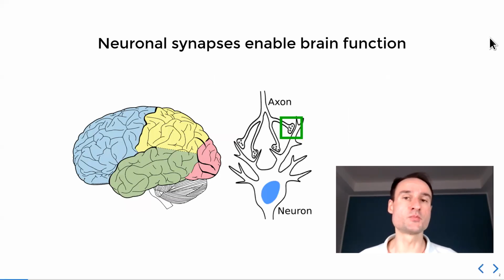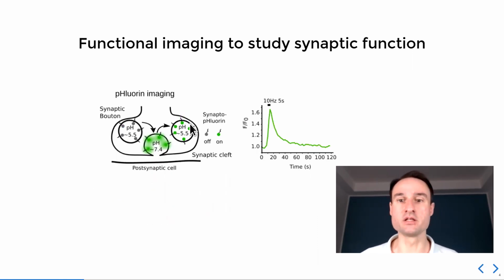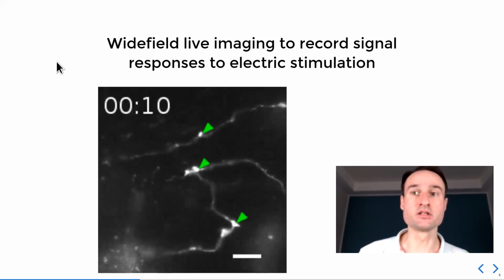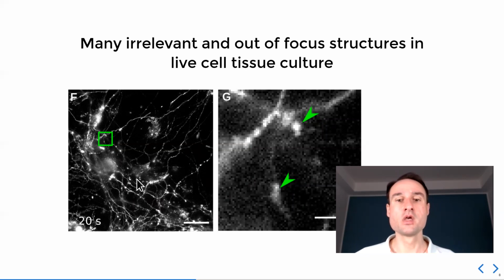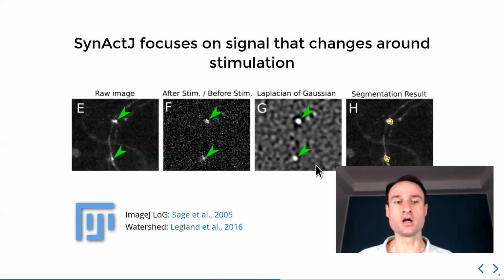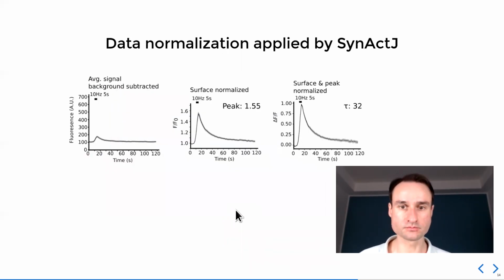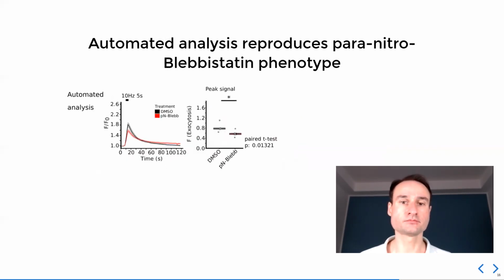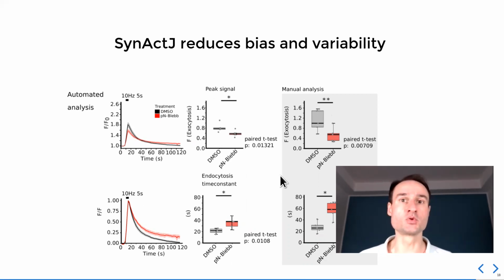SynActJ: Easy-to-Use Automated Analysis of Synaptic Activity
Christopher Schmied, Tolga Soykan, Svenja Bolz, Volker Haucke, Martin Lehmann

Neuronal synapses are highly dynamic communication hubs that mediate chemical neurotransmission. They can be studied using functional imaging tools such as synapto-pHluorin or calcium imaging. Resulting time-lapse movies are usually analyzed by either manually picking individual structures, using custom scripts that have not been made widely available to the scientific community, or complicated to use software toolboxes. I will present SynActJ (Synaptic Activity in ImageJ), an easy-to-use fully open-source workflow that enables automated image and data analysis of synaptic activity. I compare the automatic workflow to manual analysis and compute calcium-influx, SV exo-/endocytosis kinetics and other parameters for synaptic vesicle recycling under different conditions.